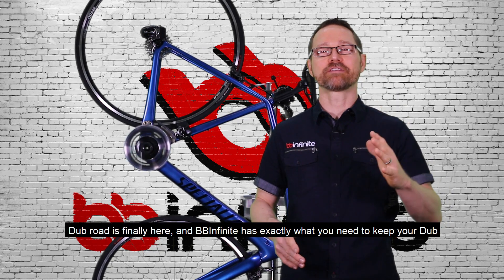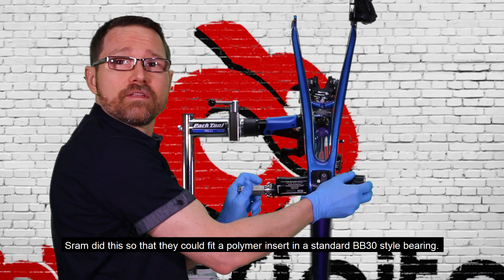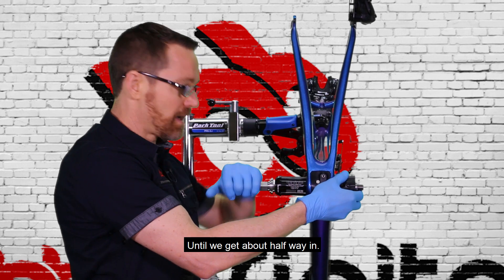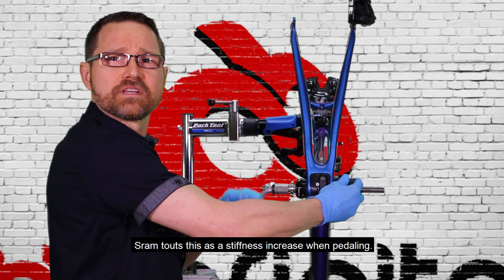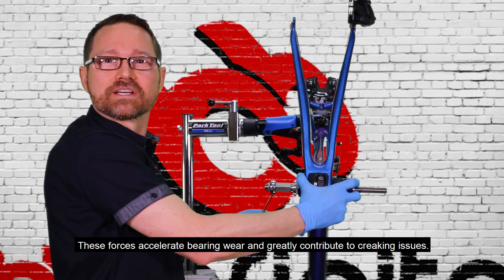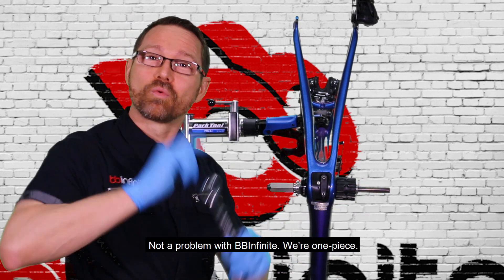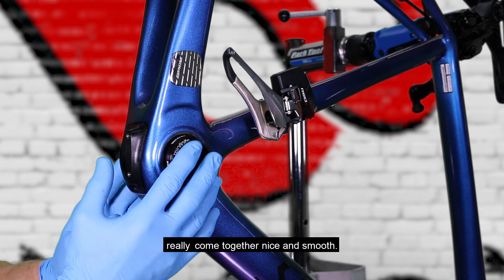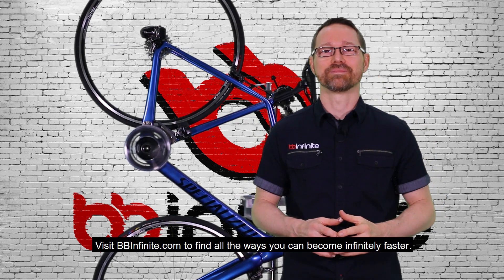BBInfinite Dub Road is Here!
Dub road is finally here, and BBInfinite has exactly what you need to keep your Dub road system running silent, smooth, and fast.

Sram’s road and MTB Dub crank systems feature a 29mm spindle. Sram did this so that they could fit a polymer insert in a standard BB30 style bearing. These inserts eliminate the metal on metal contact of the spindle against the bearing races, which eliminates a major source of creaking and fretting of the spindle, which a lot of you have seen.

Now we’re going to go in dry with this, as we always do with these BBInfinite modules, until we get about half way in. Always follow the instructions.

Another great feature of the Dub system is the wide stance of the bearings. Sram touts this as a stiffness increase when pedaling. What excites us about this is the elimination of the cantilevering forces that are caused when spindles extend out way past the bearings, such as in a traditional 68mm BB with a modern 386Evo width crank installed.
Here’s that popping. Remember; you want this.
These forces accelerate bearing wear and greatly contribute to creaking issues. But with Dub, that problem is solved.
But what isn’t solved is that two-piece bottom brackets that are sticking way out of the bike, tend to get loosened up by pedaling forces.

Not a problem with BBInfinite. We’re one-piece.

Next, I’m going to apply a little bit of grease to the face of the bearings. This helps these to stick on there while I assemble everything.

The only downside to outboard bearings is that the forces dislodge the bottom bracket cups that are pressed into each side. Not a problem of BBInfinite thanks to our one-piece design architecture.

Next, just slide the polymer spacers in. Of course, you can add a bit of grease to this too to kind of make everything really come together nice and smooth.

Visit BBInfinite.com to find all the ways you can become infinitely faster.